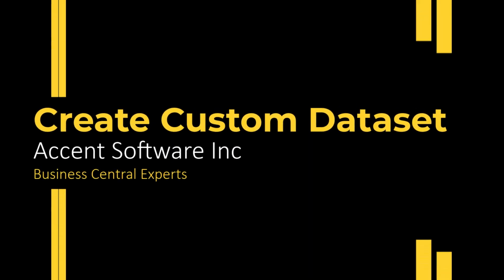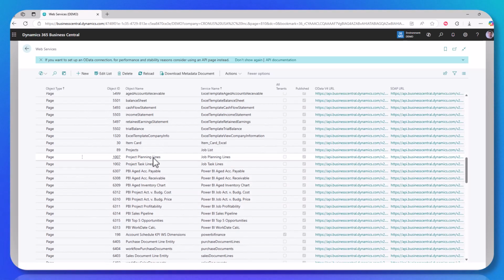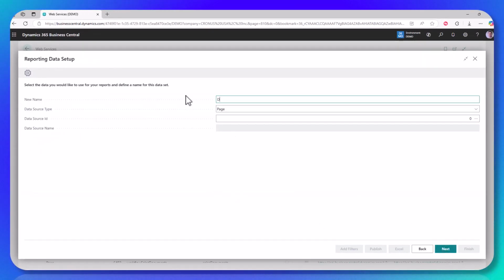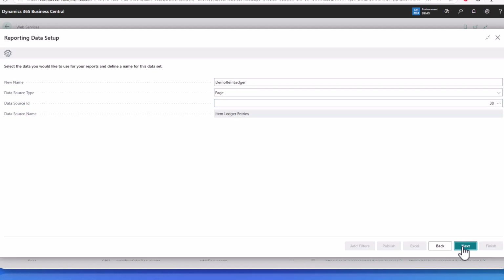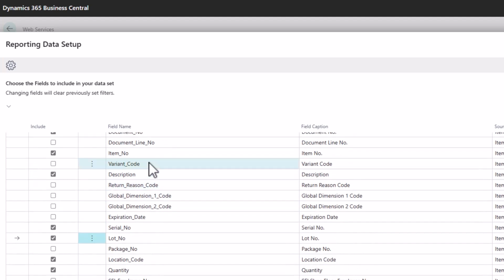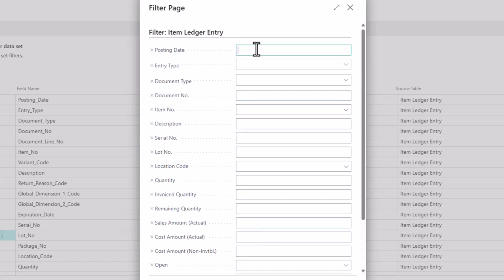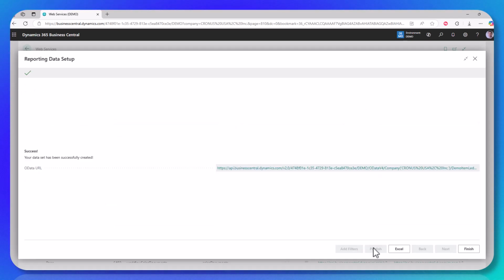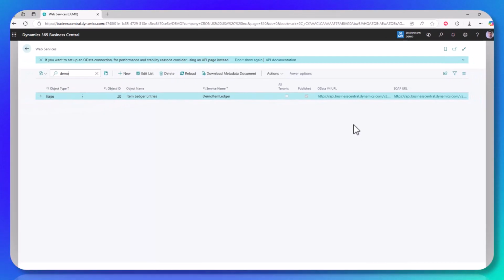Creating Custom Datasets - Microsoft Dynamics 365 Business Central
In this video we highlight some of the capabilities for Creating Custom Datasets within Microsoft's Dynamics 365 Business Central software.  Great for connecting to Power BI and other analytics platforms.  There is a lot more functionality than what we can show in these short videos, so reach out to us to discuss whether D365 Business Central is a good fit for your business needs.